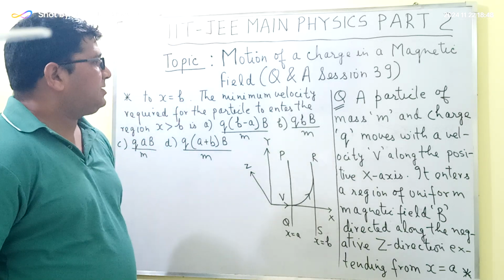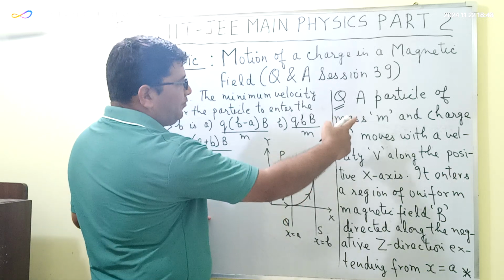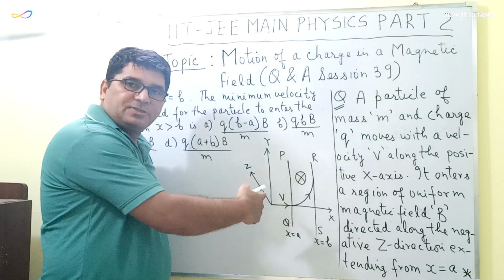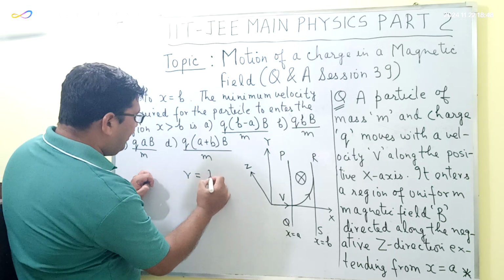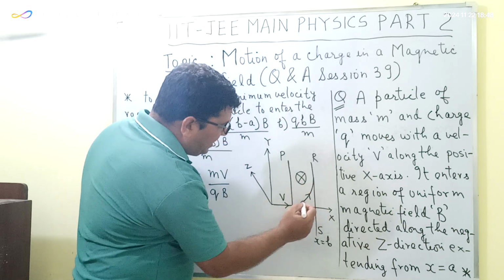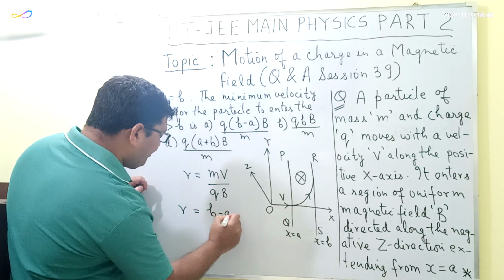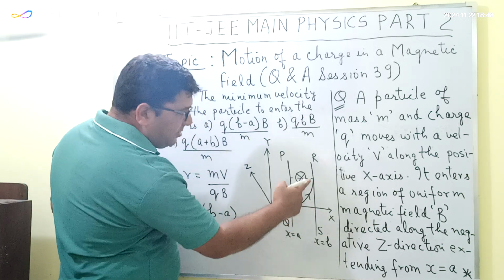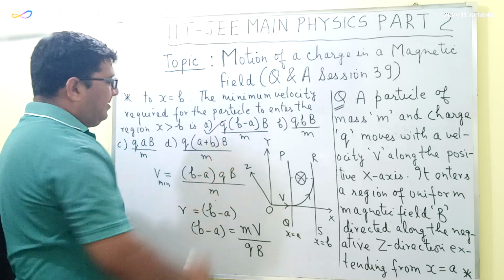Motion of a charged particle in a Magnetic Field - Q and A Session 39 ( magneticfield )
Motion of a charged particle in a Magnetic Field - Q and A Session 39

( Calculation of minimum velocity for the particle to leave the magnetic field region)